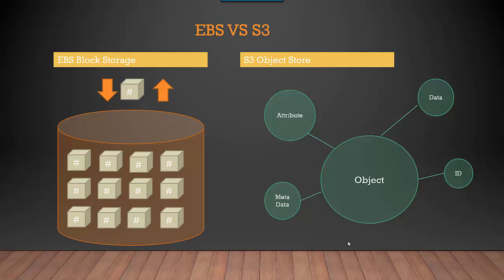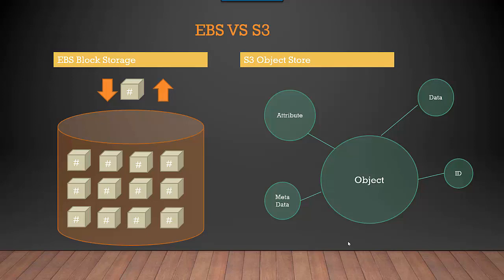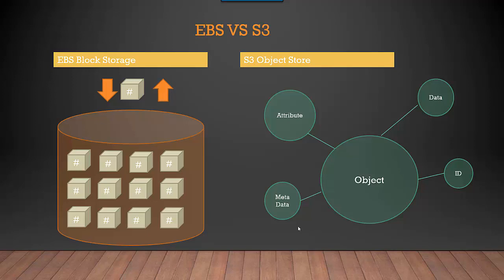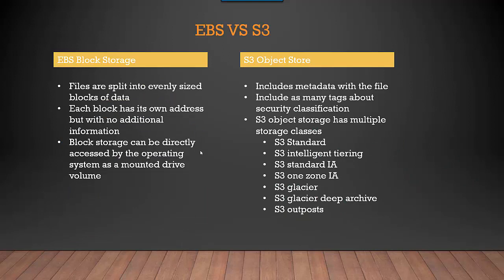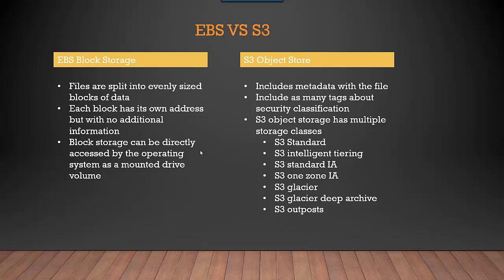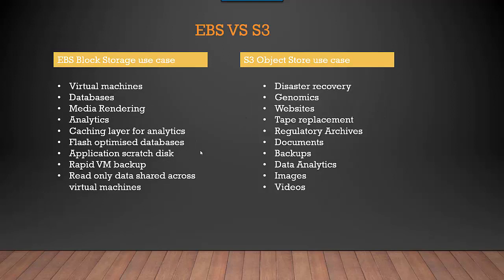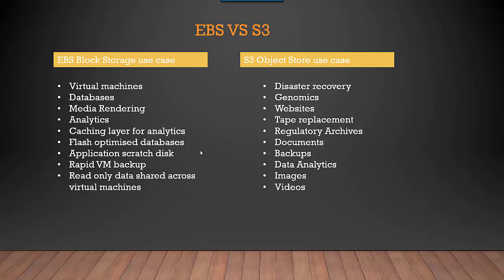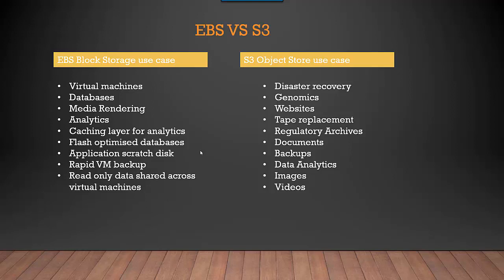AWS EBS vs S3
Published on Sep 11, 2021:

In this video, we will talk about the differences between S3 and EBS

In the previous video, we talked about factors that influence AWS EBS pricing:

 - Pricing is based on region –Depending on the region you select, the pricing will differ
 - Pricing available as
 - Storage
 - IOPS
 - Charged for Snapshot
 - Charged for fast snapshot restore
 - Cost for accessing EBS APIs

Additional Reading material:
S3 Storage calculator
Additional Note: Please make sure that you stay with the free tier usage to avoid incurring a bill. Also set billing alarms